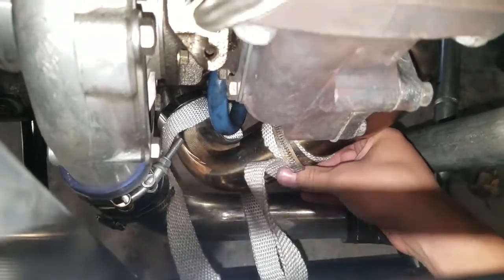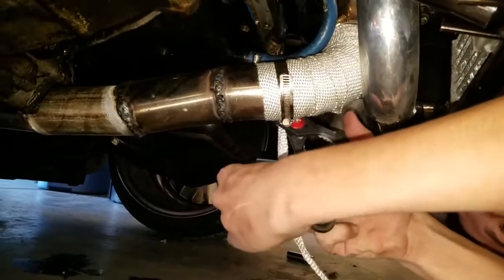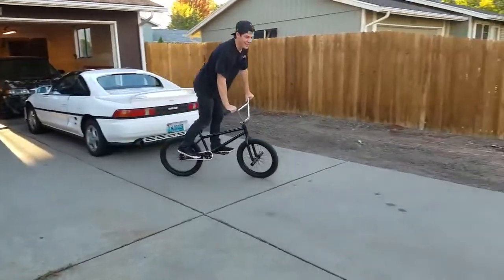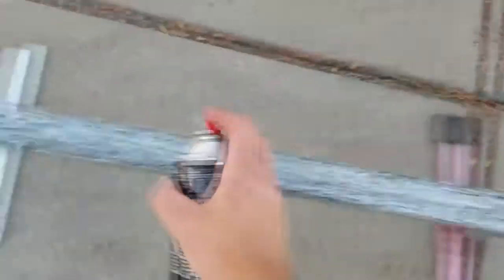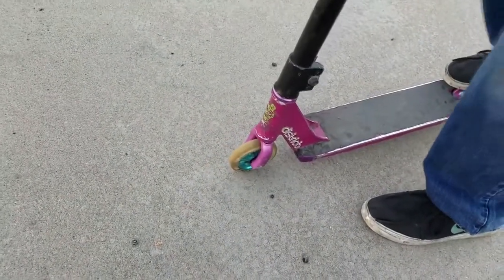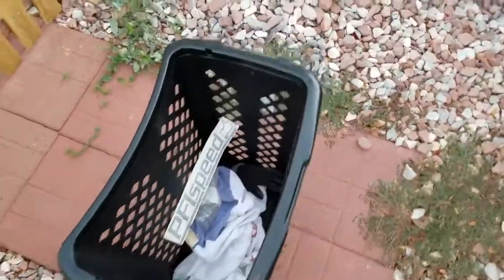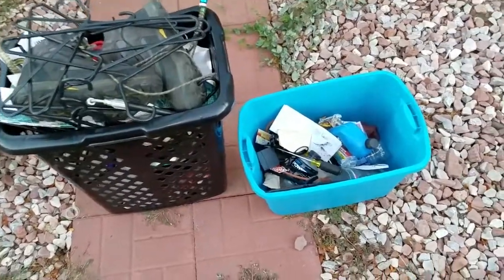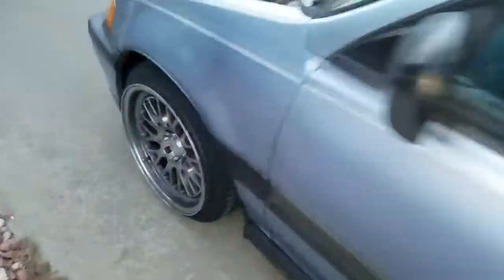Finally Washed wago 720p via Skyload